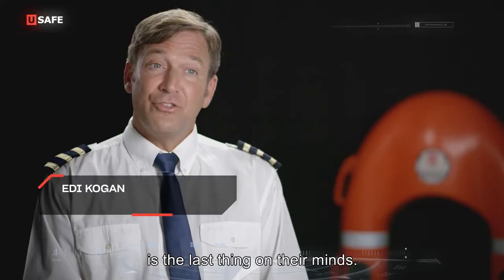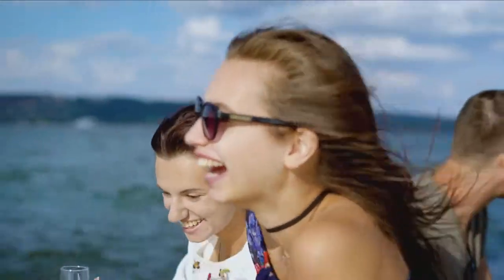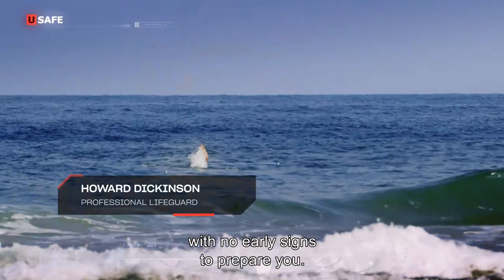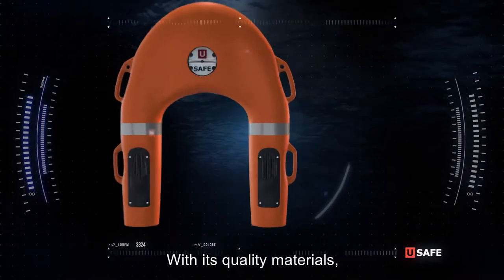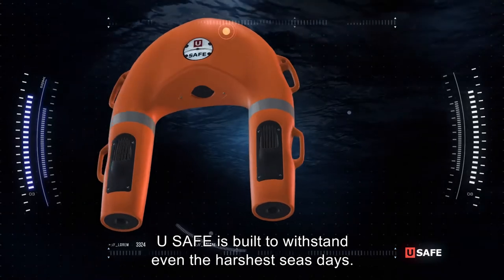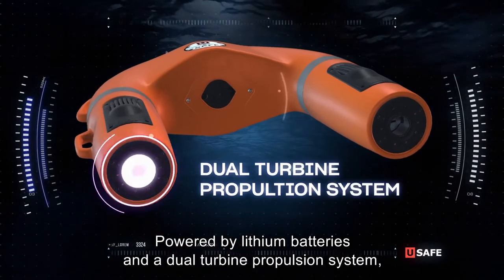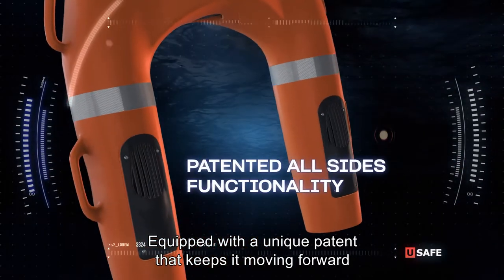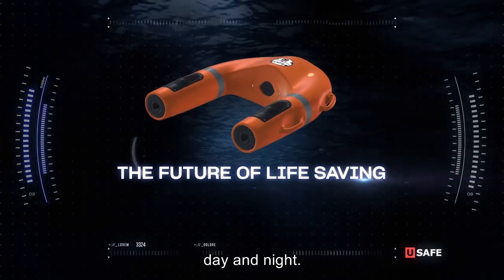U SAFE MOVIE